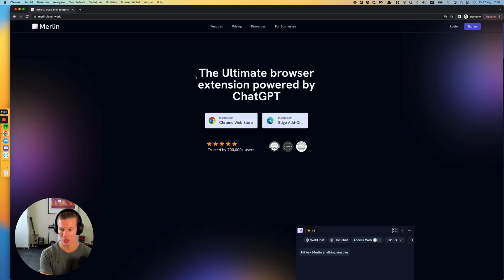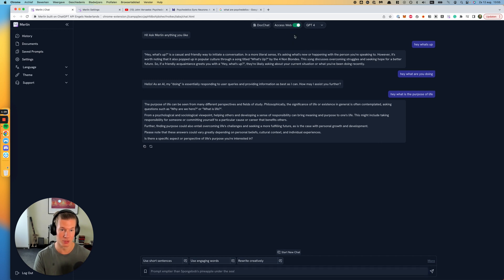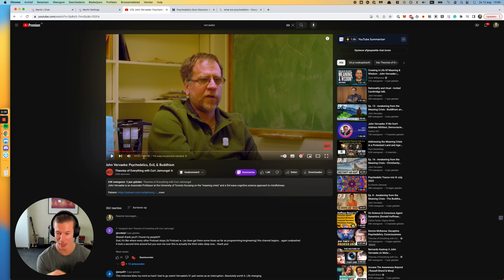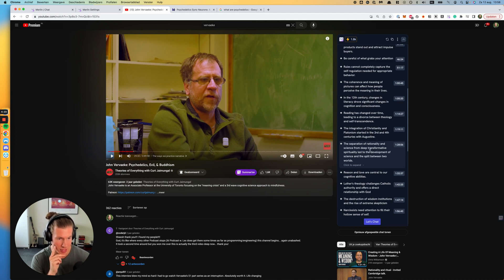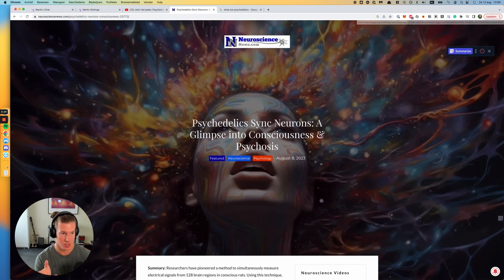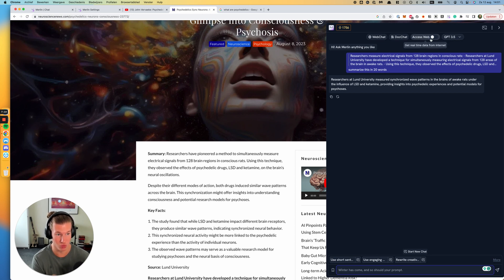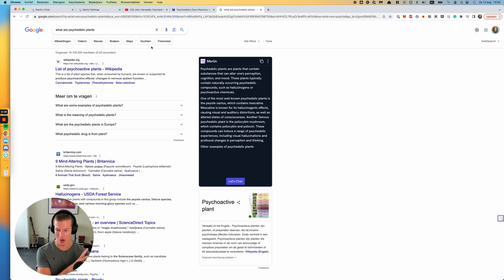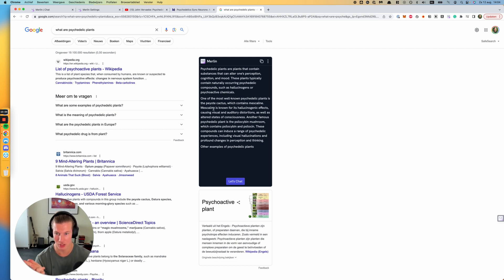Merlin AI Tutorial | Use ChatGPT in Your Browser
In this tutorial, I will show you how I use Merlin AI.

This extension for Google Chrome and Edge will allow you to use LLMs like ChatGPT, Claude, and Llama on any webpage and on YouTube.

0:00 - 0:39: Introduction
0:00 - 1:56: Chatbot Interface
1:56 - 2:42: Settings
2:42 - 5:13: Use Case 1: YouTube Summarizer
5:13 - 8:01: Use Case 2: Blogs Summarizer
8:01 - 10:04: Use Case 3: Search Engine Box
10:04 - 10:25: Outro